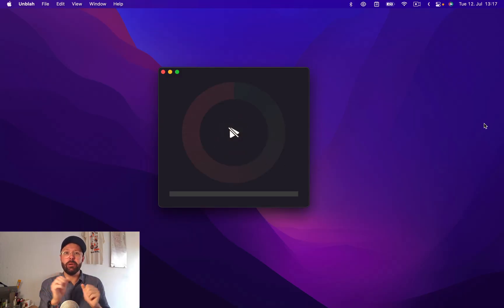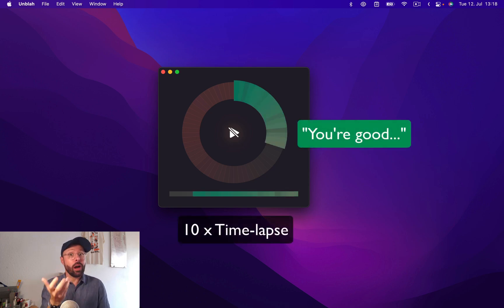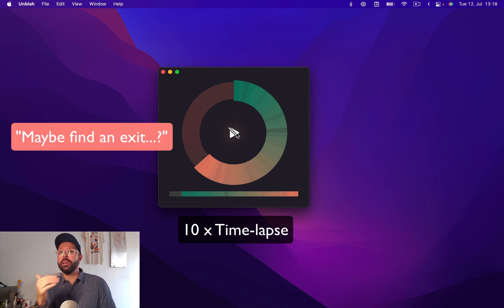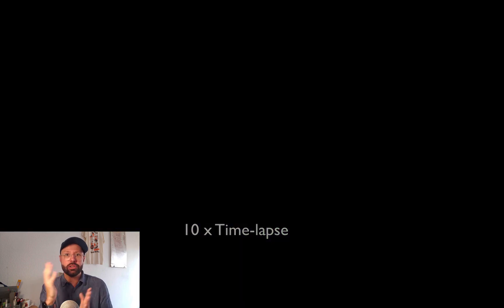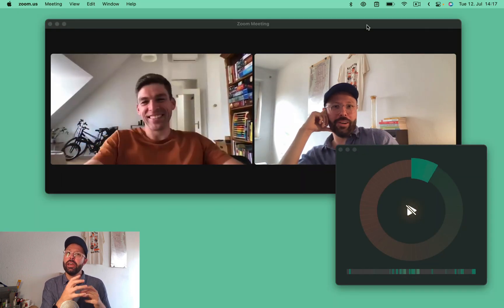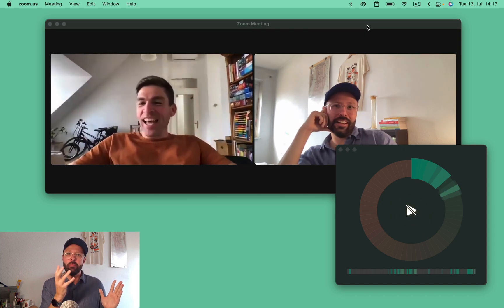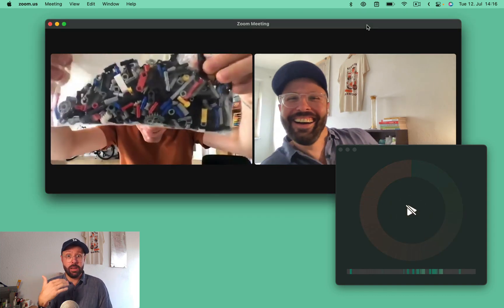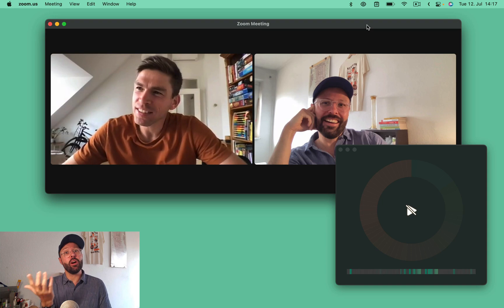Unblah – For people (like myself) who talk too much when they get nervous in meetings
Unblah is a little "meeting-buddy"-app that helps you...
- Keep track of how long you've been speaking,
- Catch yourself before you talk too much
- Develop a better sense of timing

Included features:
- Works great with Zoom, Teams, WebEx, Hangouts, even phone calls!
- Gentle, visible "red-green traffic-light" live notification
- Hands-free, speech-triggered countdown timer
- Live timeline for in-meeting adjustments
- Self-contained, works without internet
- Native, bloat-free macOS application
- Get Comfortable Guide (15 minutes)
- Getting Set Up Guide (1 minute)
- Installation Guide (1 minute)